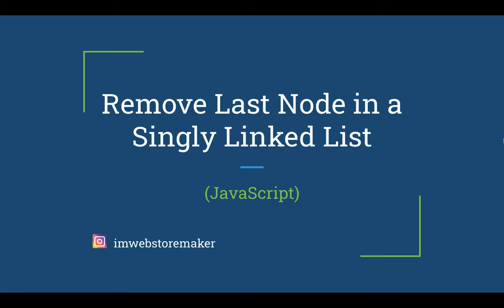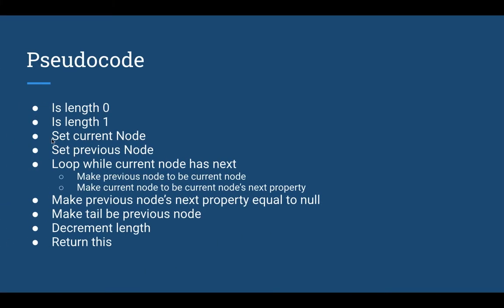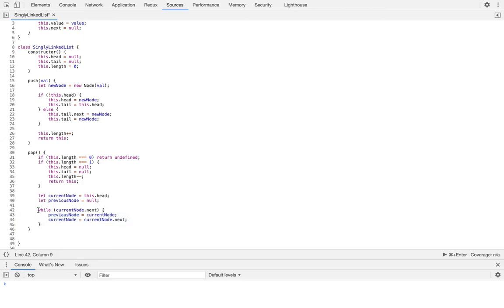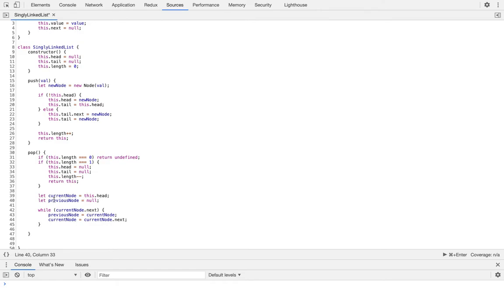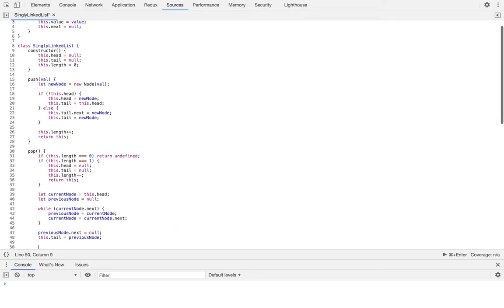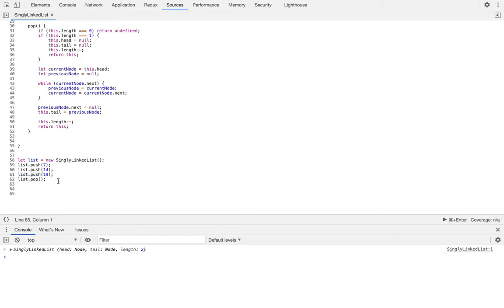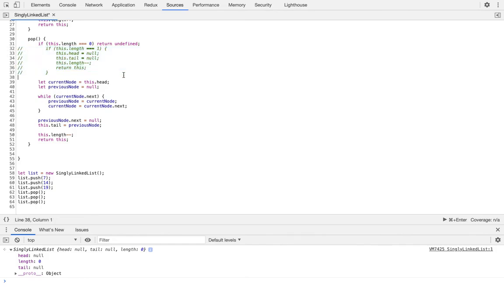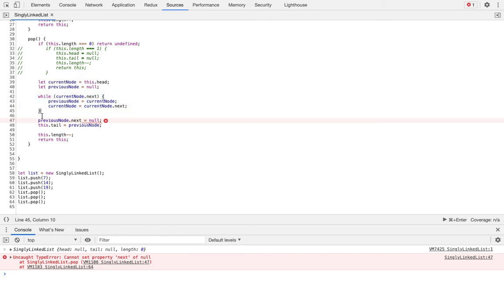How to Remove Last Node in a Singly Linked List (JavaScript)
In this lesson, we create a pop method for our singly linked list to remove the last node in a singly linked list.